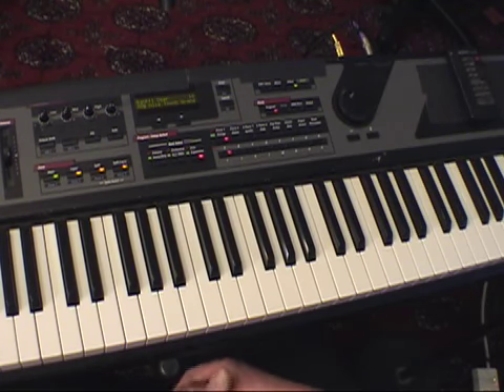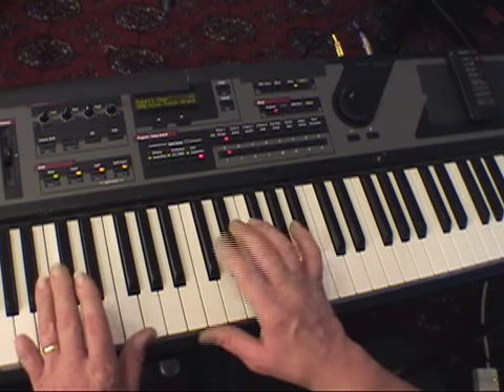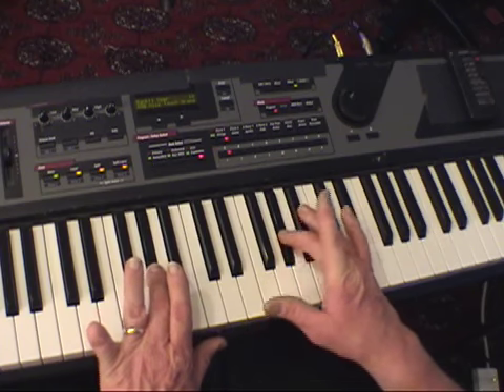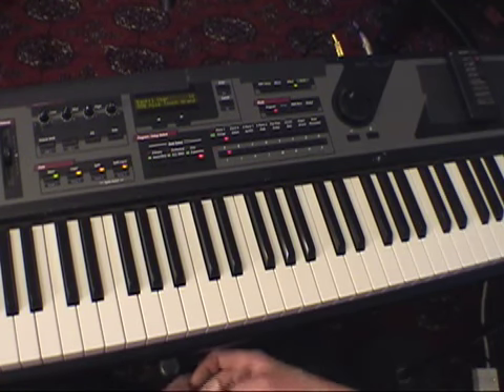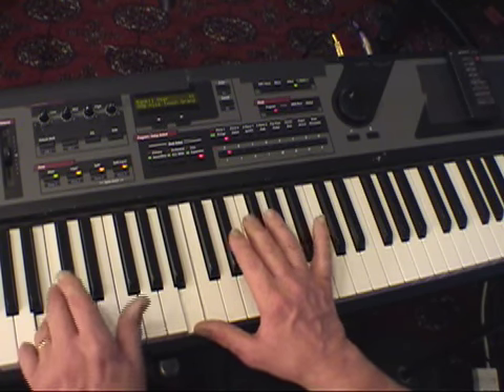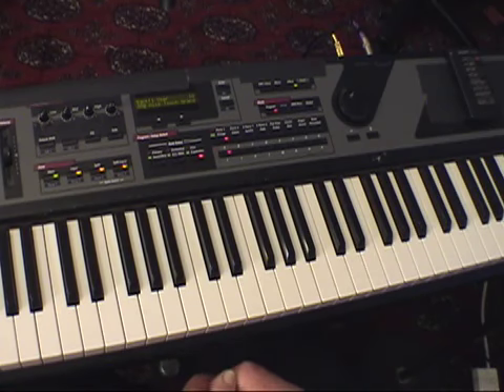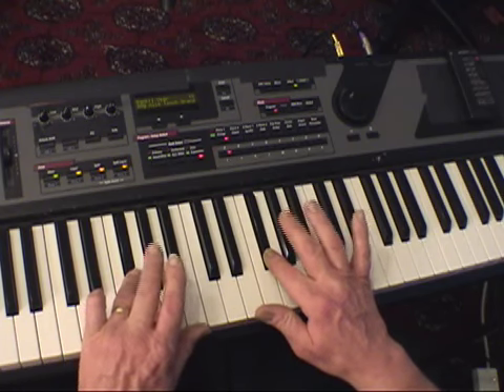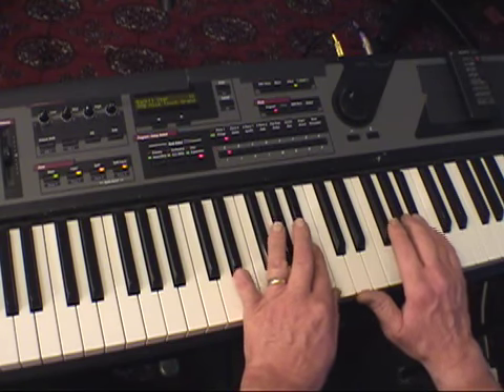ptrsnkm B scale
How to play a B scale on the piano: 2 octaves, 2 hands